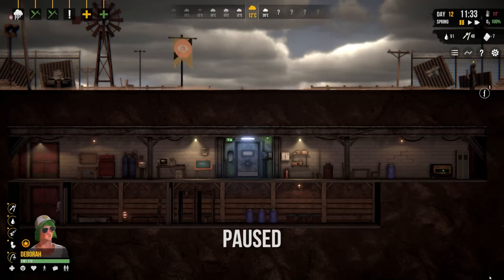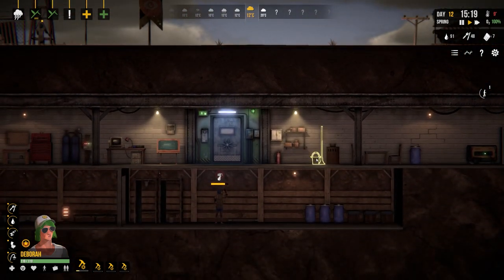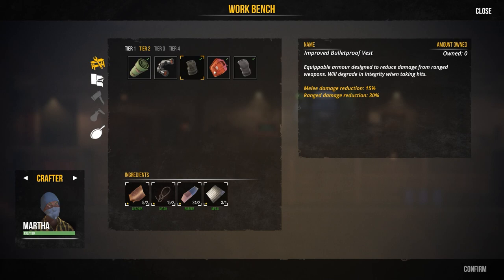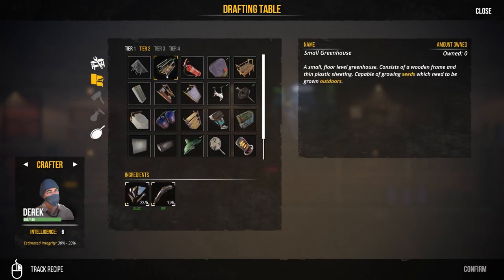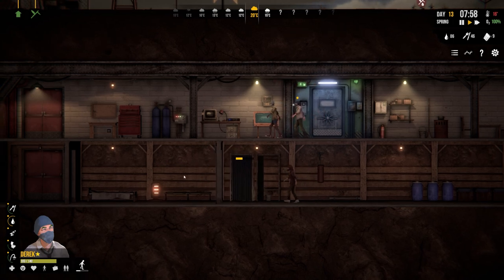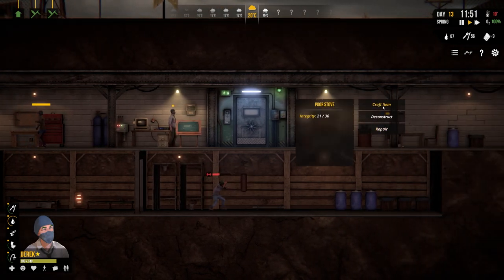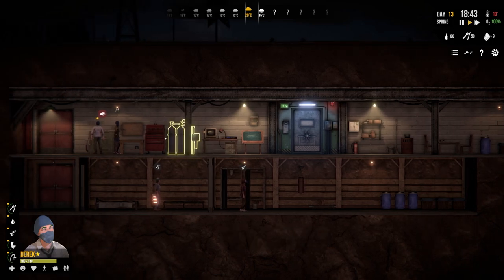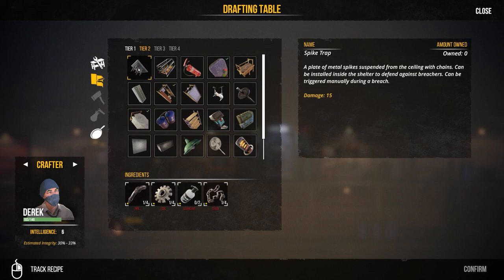They're Breaking In! | Sheltered 2 #5 - Let's Play / Gameplay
Beverage obtained so let's play Sheltered 2.

It's been twenty years since the world as we knew it ended. The last of humanity splintered into opposing factions. Will you unite or conquer?

Building upon the original 2015 fan-favourite, Sheltered 2 brings new challenges and deeper strategic gameplay. You are tasked with creating a leader and building up your faction whilst managing resources and tackling threats both natural and human. Everything from starvation and dehydration to radiation poisoning and enemy raids can prove fatal.

Sheltered 2’s new Factions system is pivotal to a base’s success. Send out expeditions to explore the vast wasteland and forge relationships, or bitter rivalries with other camps. Trade resources to grow and thrive together; or go head-to-head with rivals in an expanded combat system and grow your foothold in the wasteland. Will you ally with or dominate the other factions?

Factions: New to Sheltered 2, the Factions system allows you to create relationships with other groups that will provide your base with resources and support. Or grab your weapons and take things the old-fashioned way.

Resource Management: Balance the needs and wants of your survivors, manage scarce resources, craft what you need and maintain the shelter’s equipment to keep the group alive.

Faction Leaders: New in Sheltered 2, the faction leader is the most important member of a shelter, boasting their own unique and powerful traits, the faction leader will be pivotal to success, with their death meaning game over.

An Unforgiving Wasteland: Starvation, asphyxiation, extreme temperatures and combat are just some of the challenges you’ll face in the harsh wasteland of Sheltered 2, and without the ability to respawn, every decision could be fatal.

Combat & Weapons: When negotiations fail, wield a huge variety of makeshift weaponry against hostile outsiders. Fight to the death in turn-based combat to win the critical resources you need to survive.

Characters: Your survivors have their own personalities, traits, desires and a huge list of skills to acquire. Customise them to your liking and make your faction members unique and individual.

Vehicles: Find and fix more vehicles to explore the wasteland with, from Bicycles to Pick-up trucks.